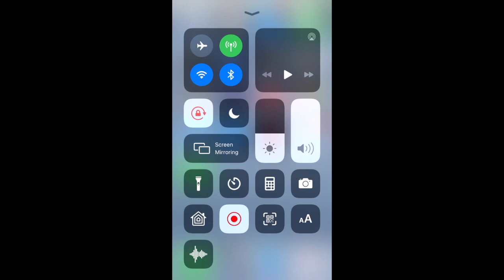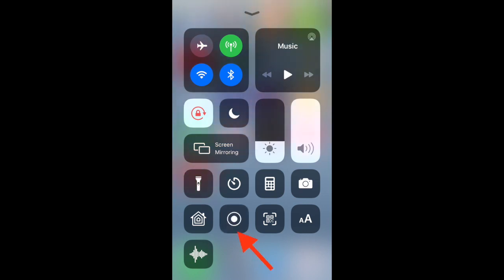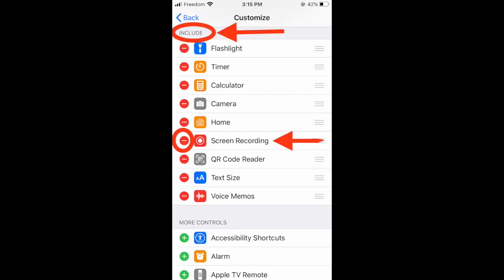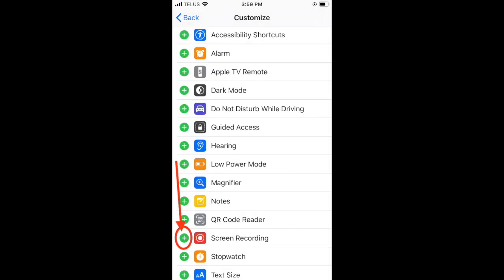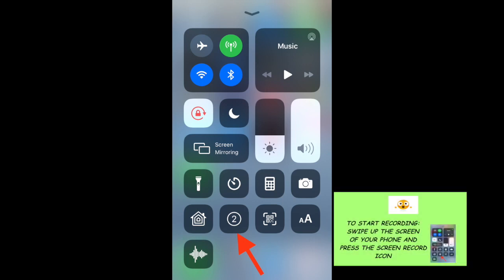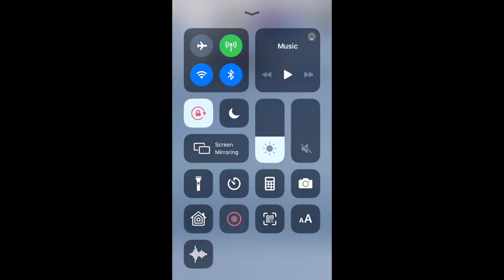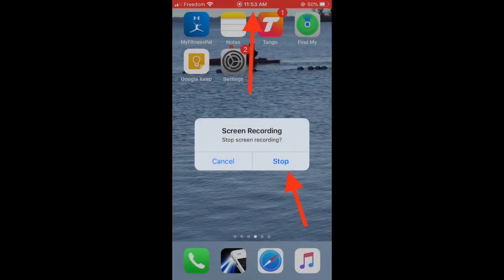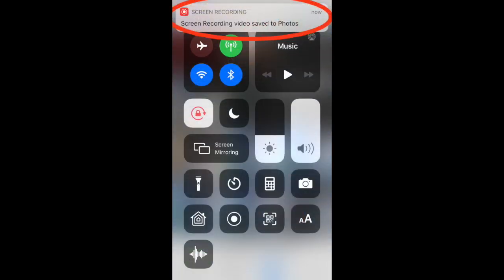HOW TO SCREEN RECORD ON IPHONE |THOROUGH STEP BY STEP TUTORIAL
iphone11
easytutorialhowtoscreenrecordoniphone